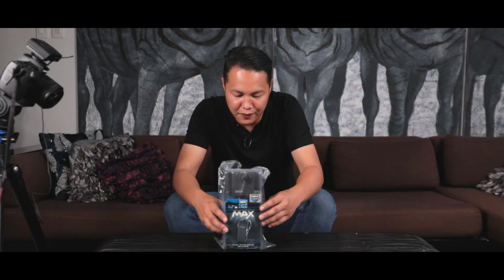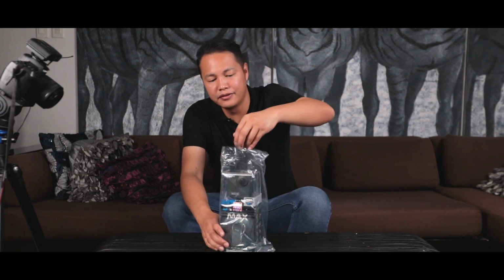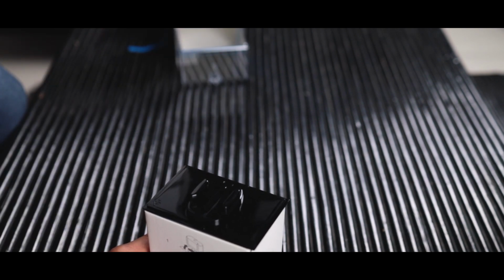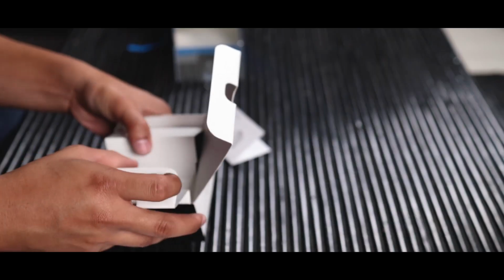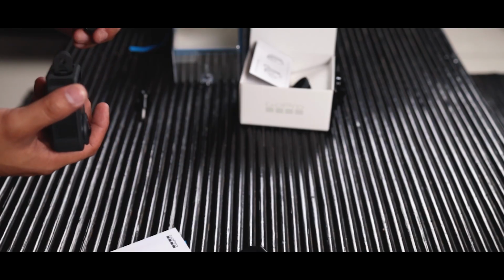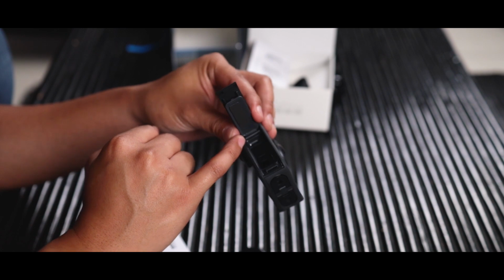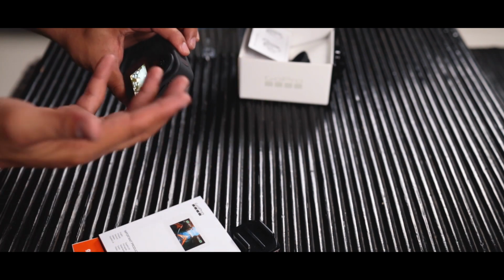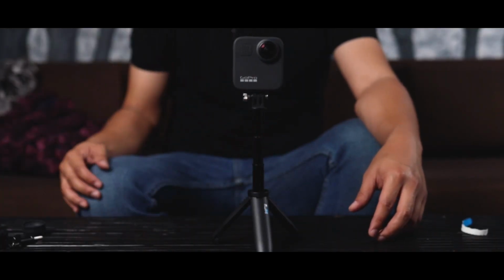GoPro MAX Unboxing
In this video we unbox one of the latest cameras from GoPro which is the GoPro MAX! if you're looking for an everday carry camera that you can use to vlog or document your travels and adventures, this camera might be it.

Wait for my real world review of this camera in the next video.

Special thanks to the Inbox Store for hooking me up! and watch out for great deals!